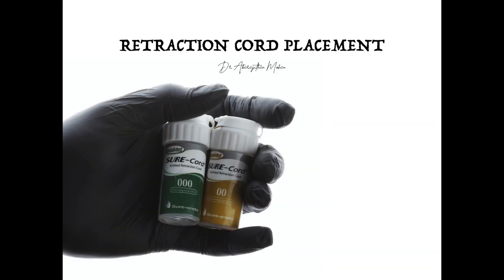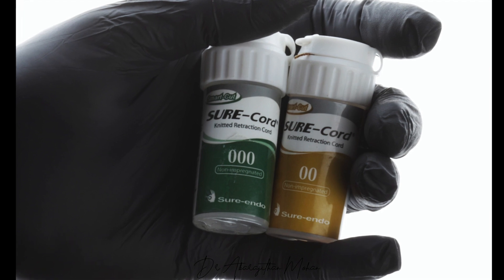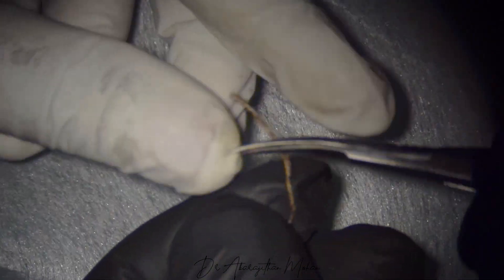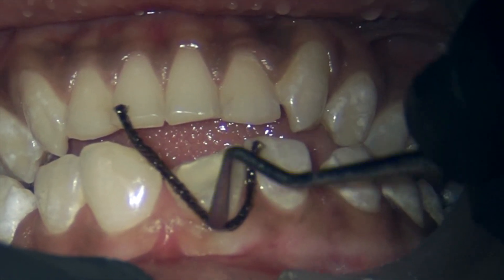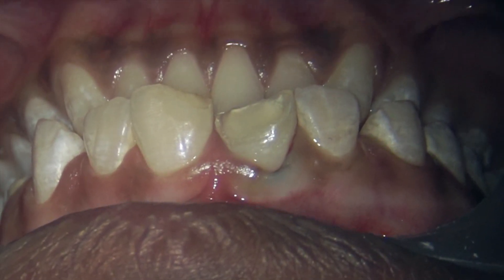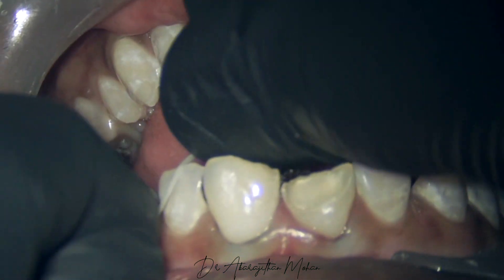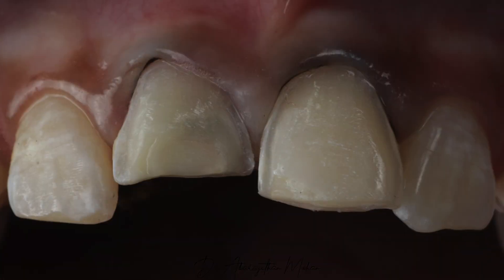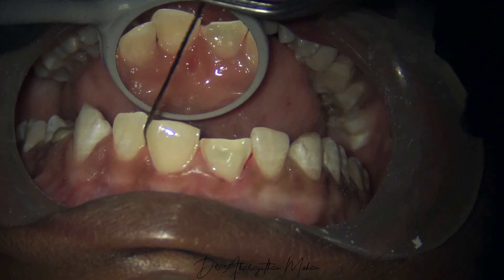GINGIVAL RETRACTION CORD PLACEMENT DEMONSTRATION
This video shows the importance of retraction placement before doing any tooth preparation for indirect restorations